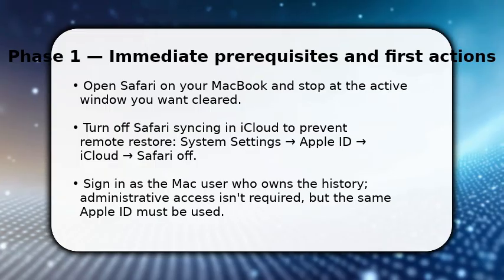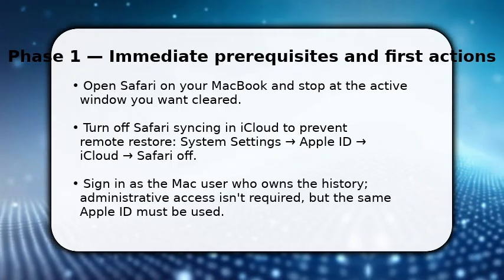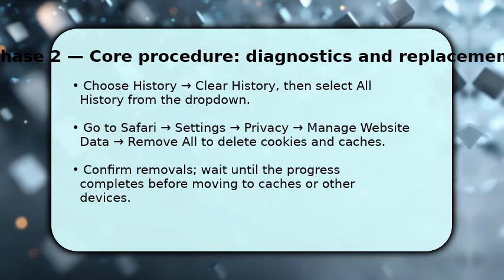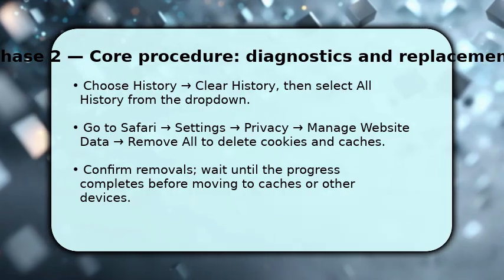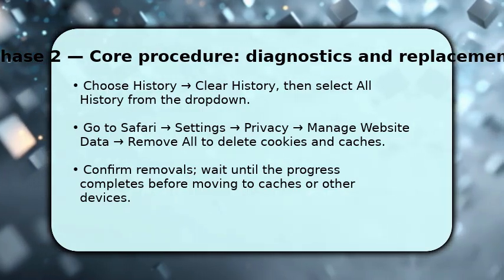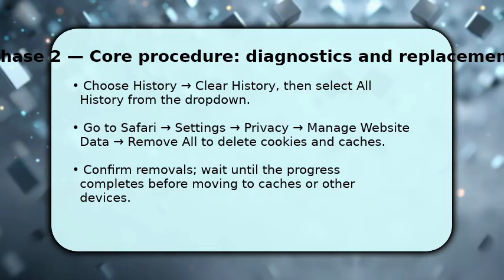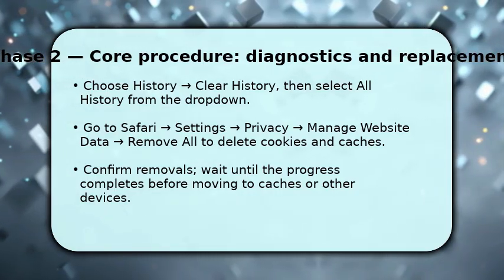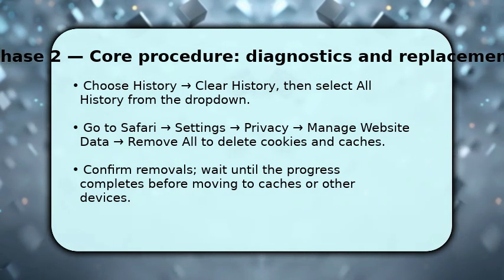How to Delete History in Safari Macbook (only Way)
How to Delete History in Safari Macbook (only Way) | 🔒 Surfshark VPN Deal — Stay private and secure. $1.99/mo + 3 Months Free ▸

Learn the essential steps to clear browsing history in Safari on your MacBook. This video guides you through navigating settings and using keyboard shortcuts for a quick cleanup, ens extraneous cookies, cache files, and more.

Safari, MacBook, delete History, clear browsing data, keyboard Shortcuts, cookies removal, cache clearing, privacy settings, Internet history management, macOS Safari cleanup